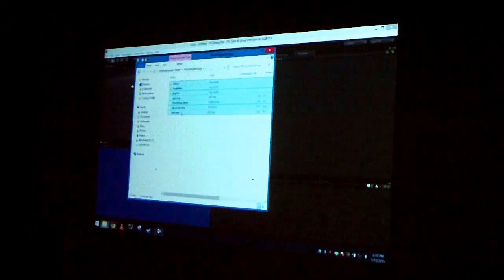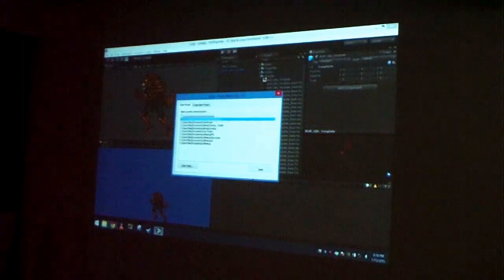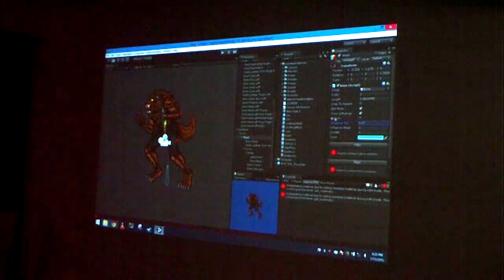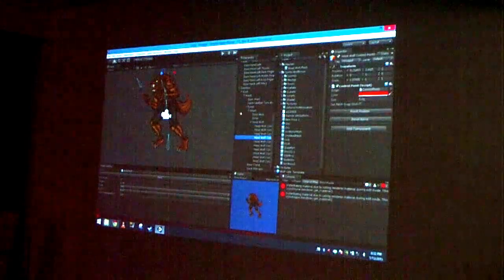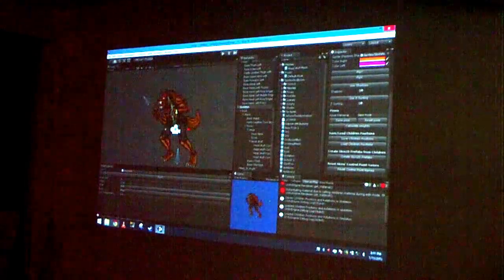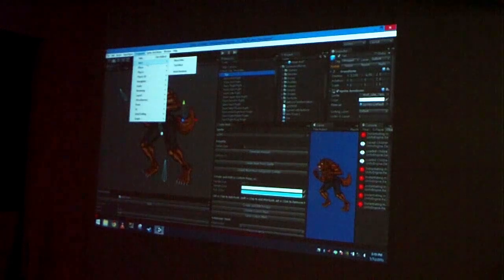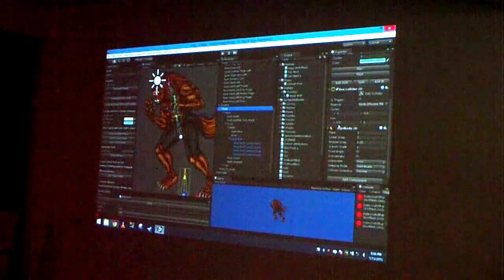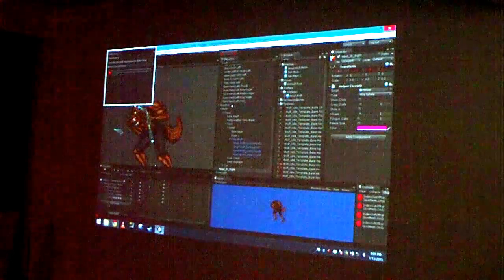Unity Sprites and Bones Demo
Unity Sprites and Bones Demo for LA Unity3D and LA Indie Game Devs meetup 1/13/15.  Includes Unity PSD Importer plugin demo for use with Unity Sprites and Bones.  A walk-through of using the Free Open Source plugins Unity Sprites and Bones and Unity PSD Importer to import a character from a PSD file and create the sprites, skeleton, and bones for 2D animation in Unity3D.  Has an overview of the components, Inverse Kinematics, and extra tools included for creating animations, meshes, and exporting to PNG files.